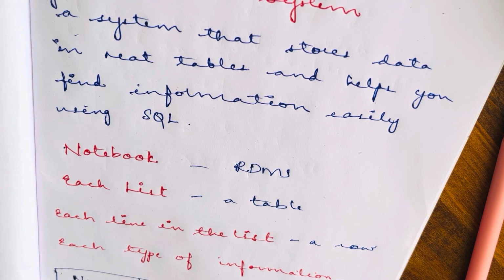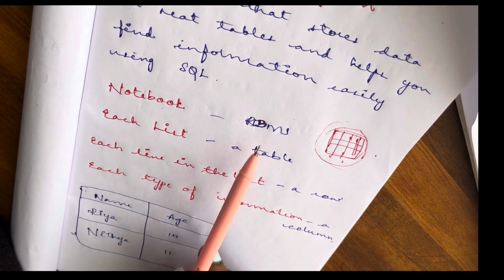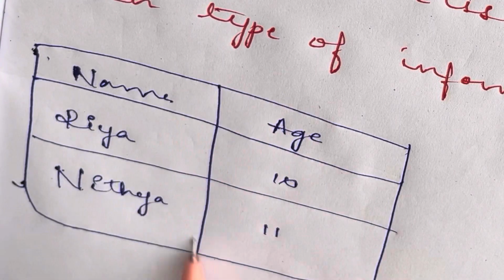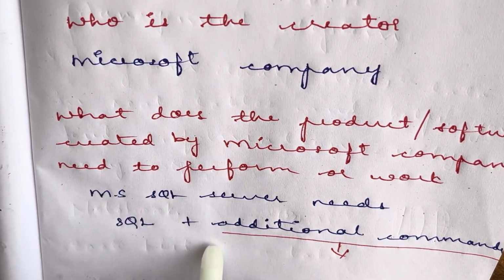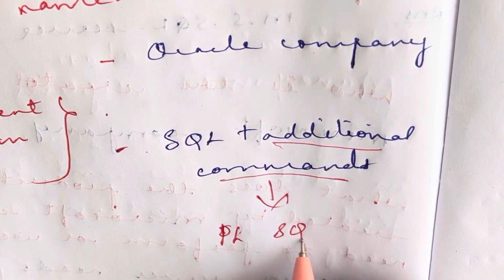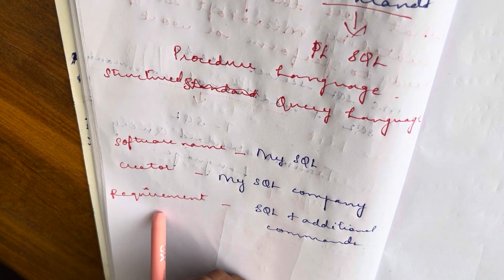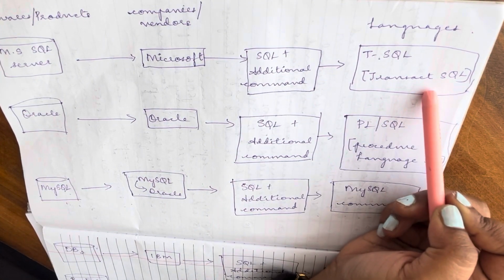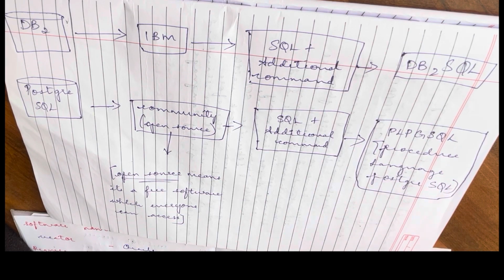SQL introduction - part 2 - RDBMS